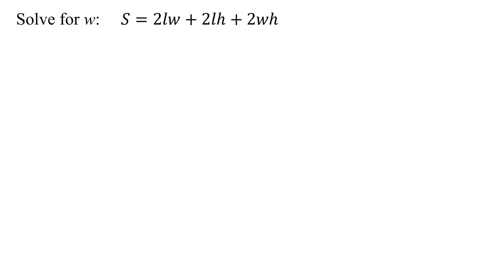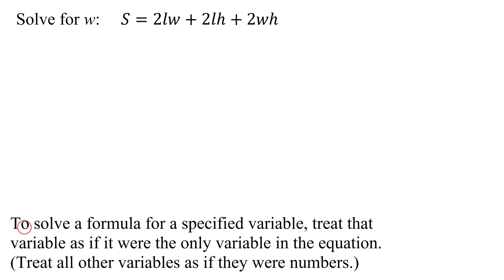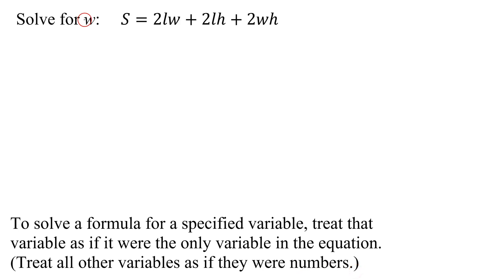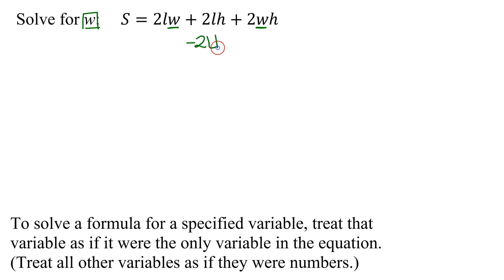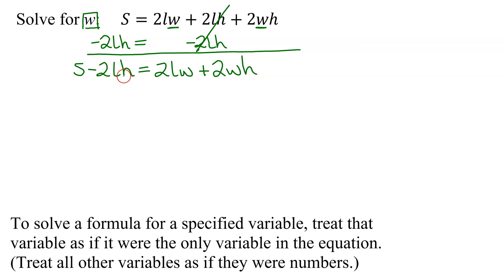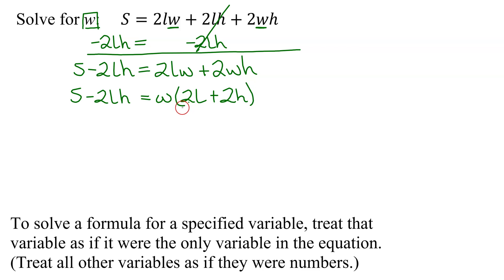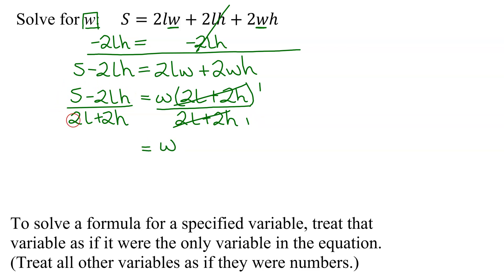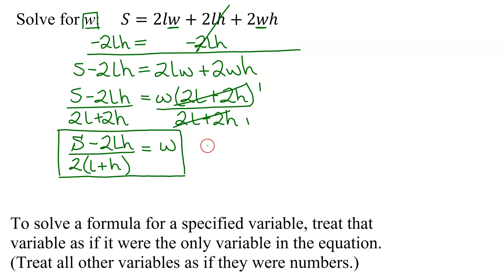Solve Literal Equation (Formula) - Solve S=2lw+2lh+2wh for w.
The formula S=2lw+2lh+2wh is solved for w by first isolating the two terms containing w on the right side of the equation.  W is then factored out of these two terms before it is isolated on the right side of the equation.

Timestamps
0:00 Introduction
0:45 Isolate 2 w terms on RHS
1:42 Factor out w on RHS
2:07 Isolate w